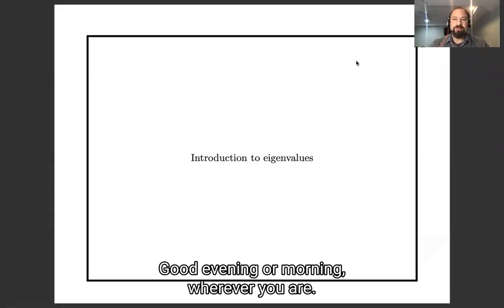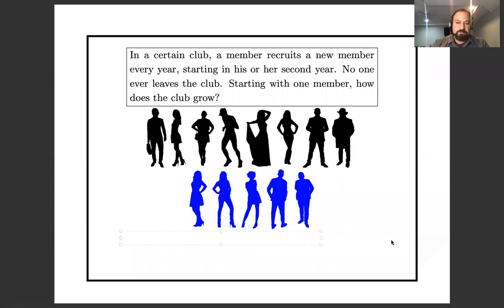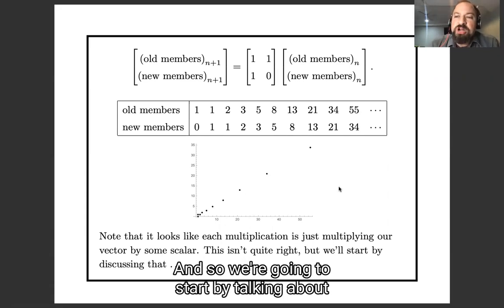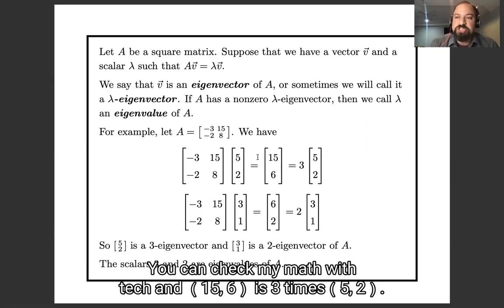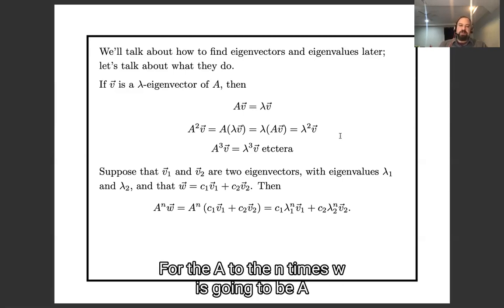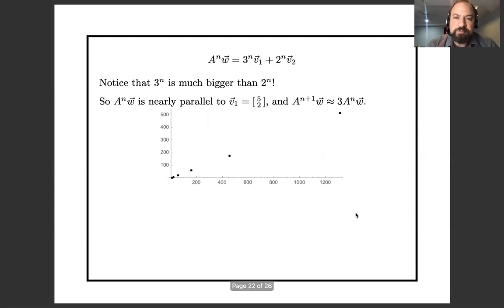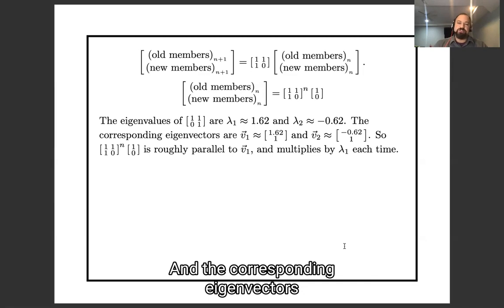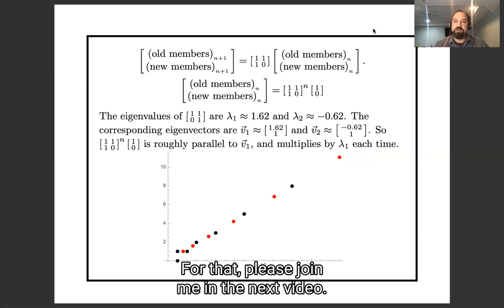Lecture 8a: Introduction to eigenvalues and eigenvectors